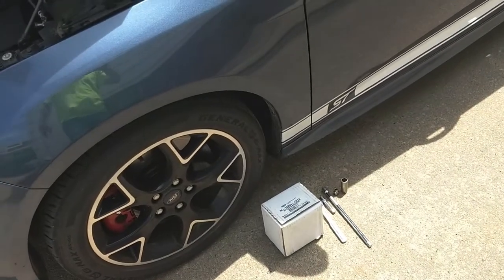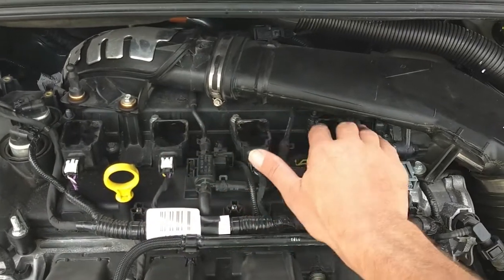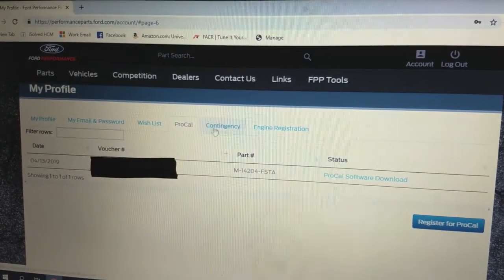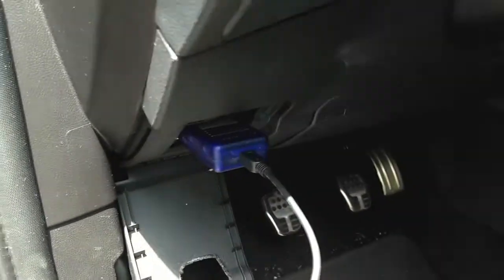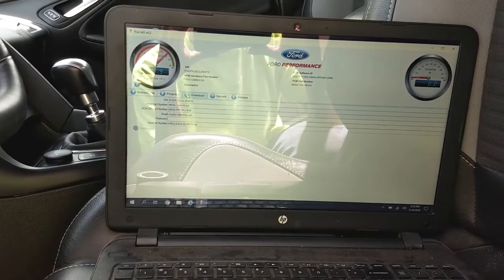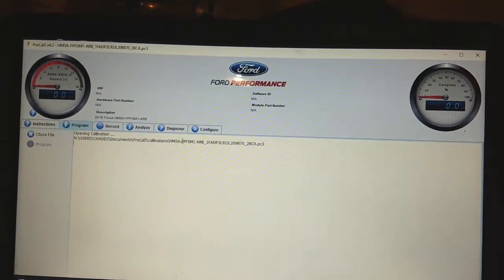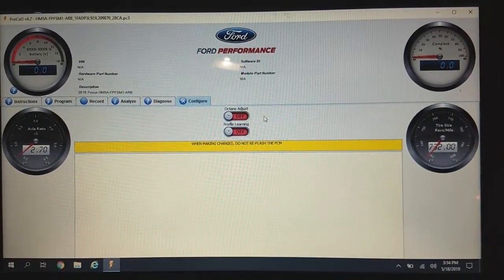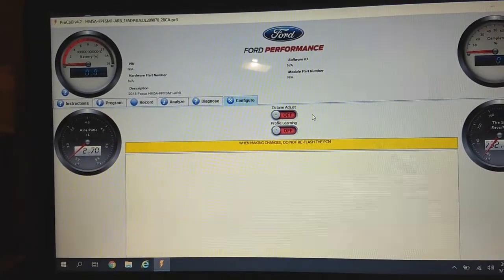Installing Procal 3 on 2018 Focus ST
Ford Performance has finally released the Procal3 software and "tune" for the 2018 Focus ST. Follow along as I provide information on how to install.

This calibration is offered by Ford Performance, and if installed by a Ford/Lincoln dealer does include a 3 year 36,000 mile warranty.  It does require 91 or higher octane fuel (93 preferred), provides an increase in torque of up to 90ft lbs over the stock 270 pound feet. Changes the shift light behavior, moves the maximum horsepower level lower in the RPM range but does not increase horsepower above the factory level.

Requires the following:
3/8" ratchet
8mm socket
short extension
long extension
5/8" spark plug socket
Spark Plug gapping tool
windows or mac laptop with internet access.